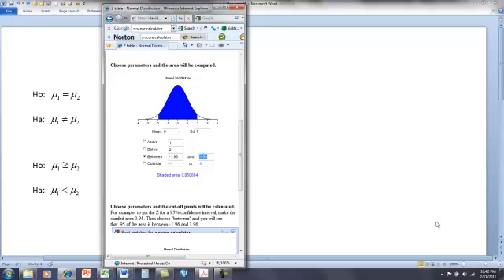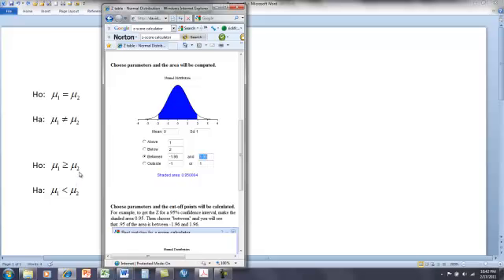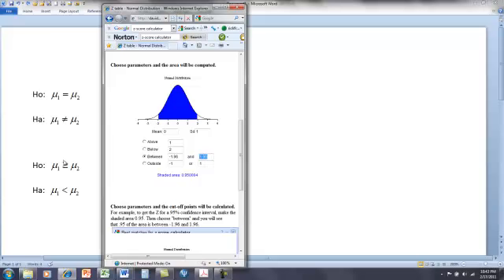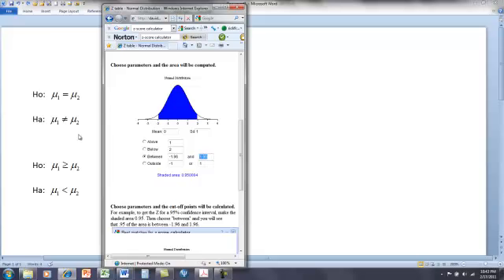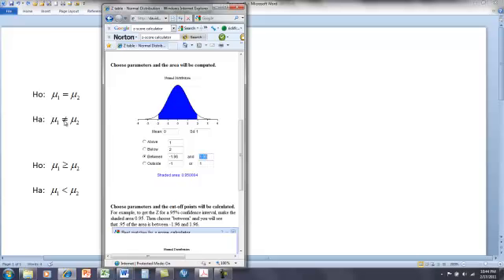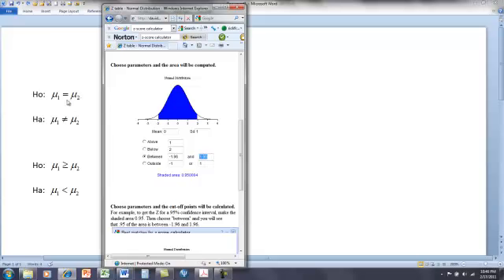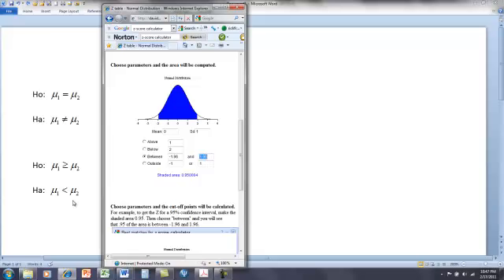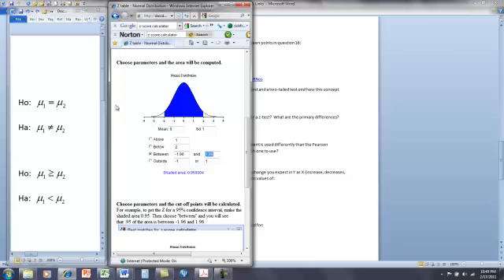One-tailed and two-tailed tests